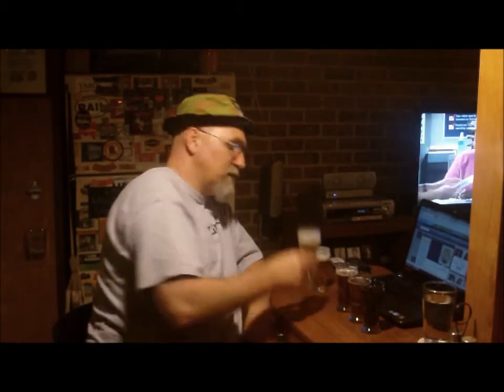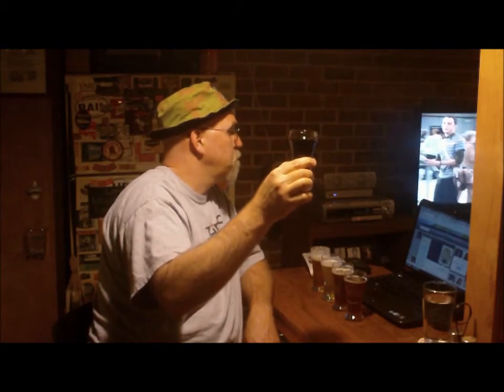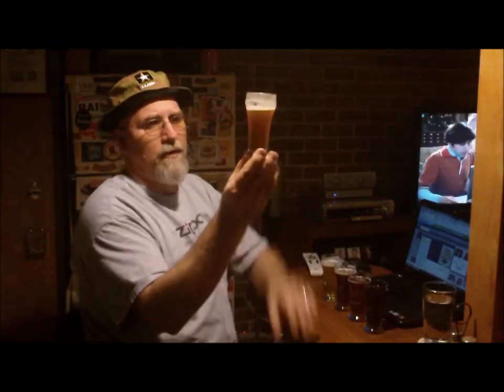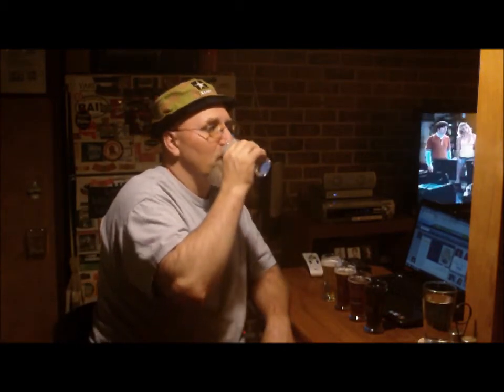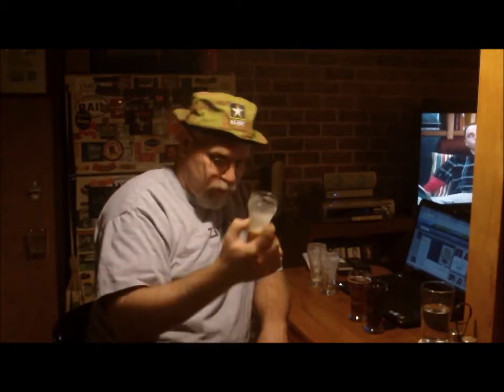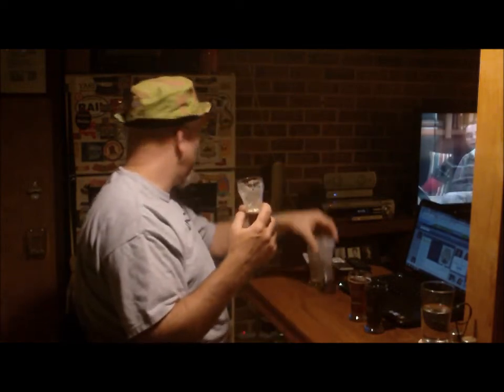Homebrew Wednesday 2-8-12 Sampling Home Made Beer.wmv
Howdy Folks